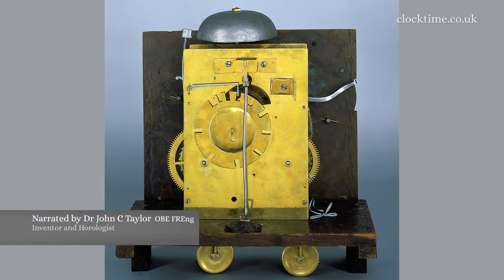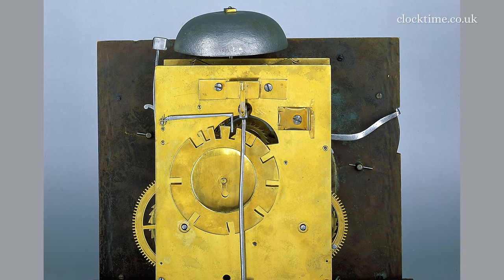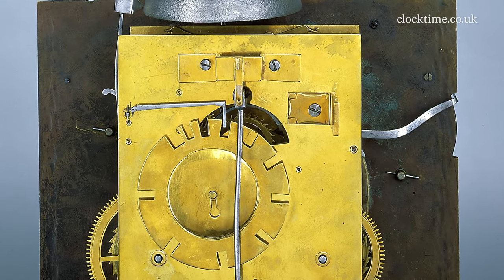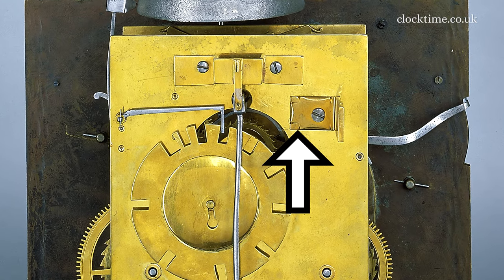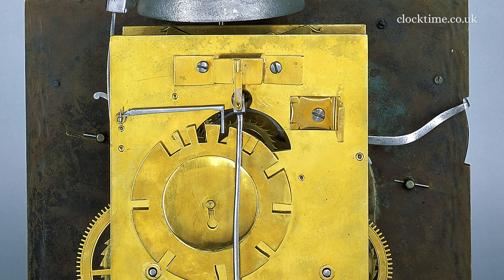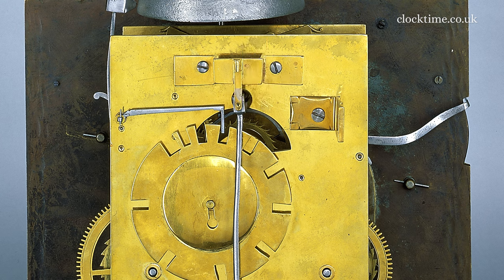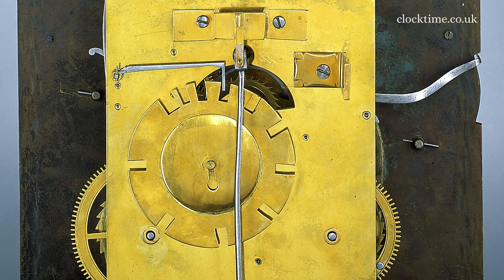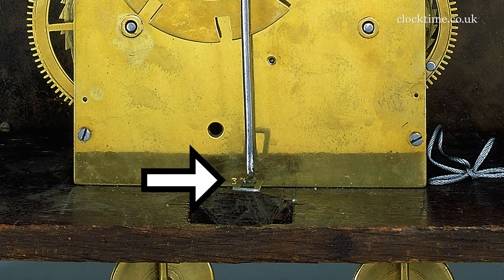Clocktime: Milbourn Tompion Longcase c1699, 04 The Movement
Thomas Tompion – Milbourn Tompion walnut-veneered month-going longcase clock No. 333.

Join Dr John C Taylor OBE from the Clocktime digital museum as he discusses the movement of the Milbourn Tompion, circa 1699.

There are a few interesting things to look at, at the back of the movement. First of all, you can see the lovely curve lever here for the maintaining power, the bracket here, look how beautifully it's been scalloped. Then if we come across a bit, you can see the escape wheel, it's a recoil escapement hidden in there behind and then the countwheel, this big count wheel with plenty of clearance to make sure that it's always going to work in the future. And then down at the bottom you've got the number 333.